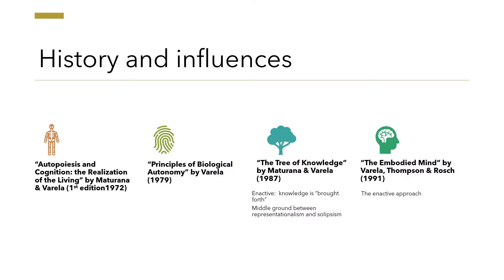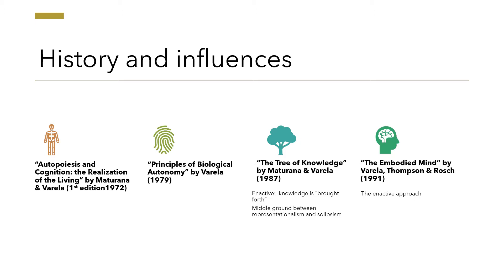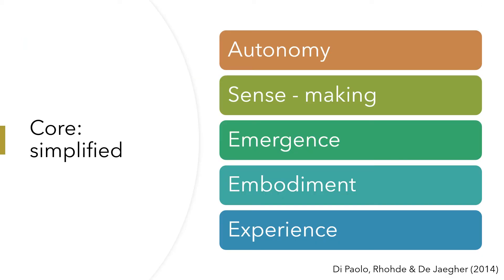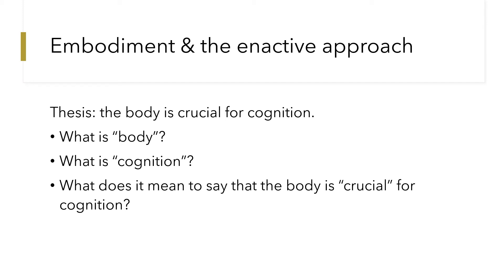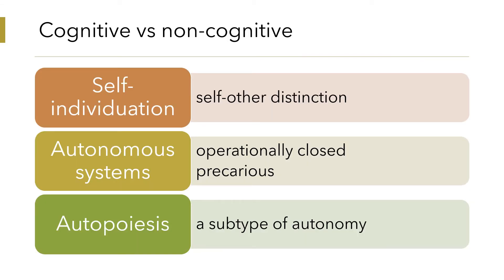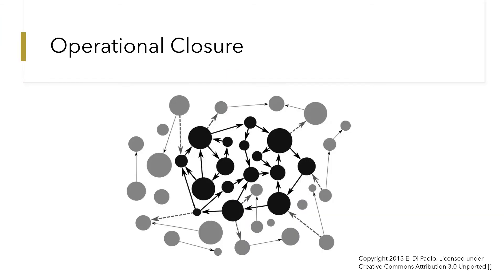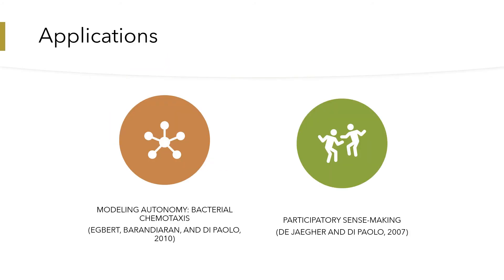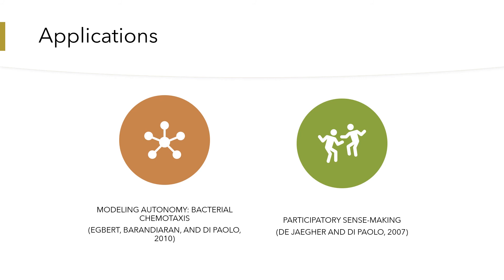Explained in brief: The Enactive Approach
Hi all! This is a video aimed to help cognitive science students and everyone interested in a very exciting framework, first introduced by Varela, Thompson and Rosch in "The Embodied Mind" 1991 - the enactive approach.
With this video, I aim to elucidate its main pillars and discuss a chapter in "The Routledge Handbook of Embodied Cognition" (2014) written by Di Paolo and Thomson that touches on the topic.